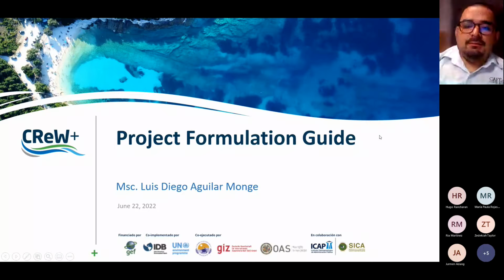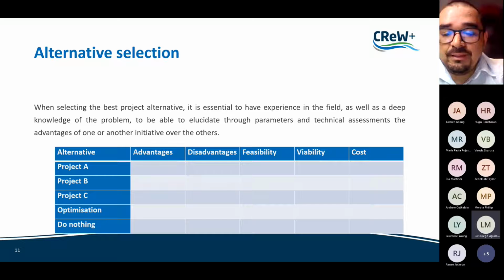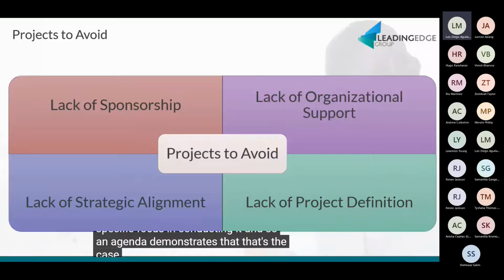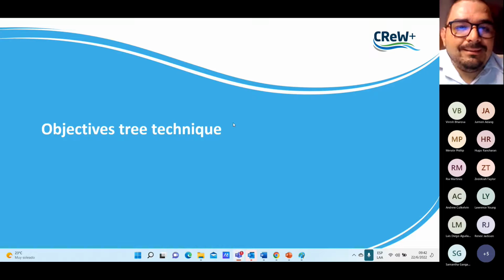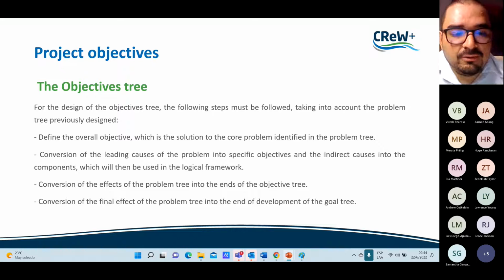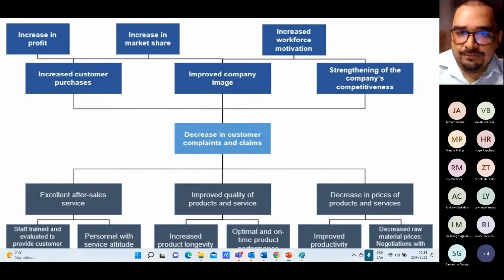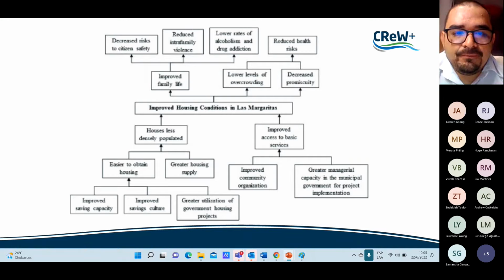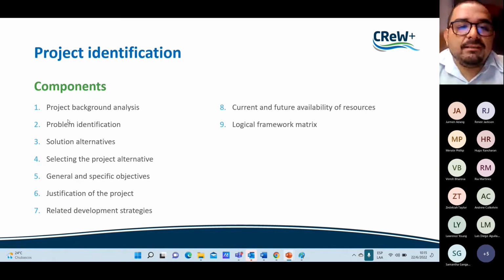Problem Analysis and Solution Objectives; Stakeholder Analysis; Analysis of Project Alternatives